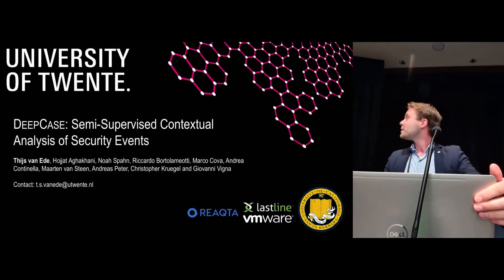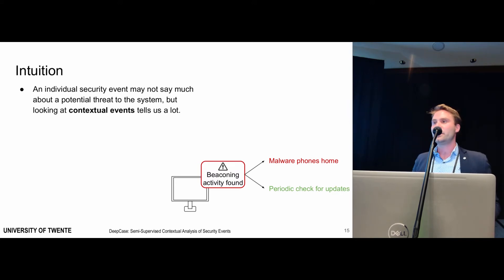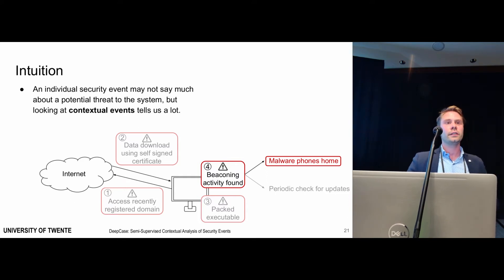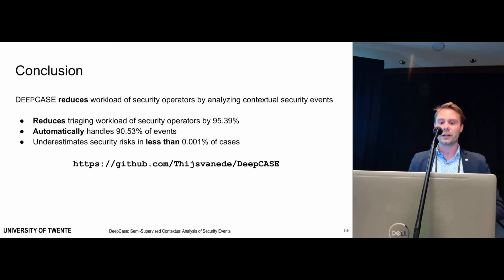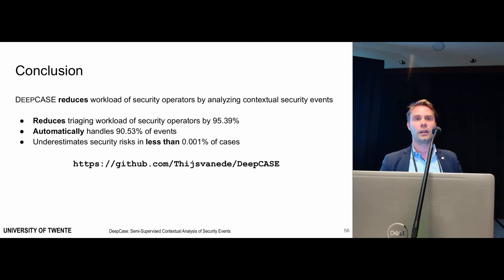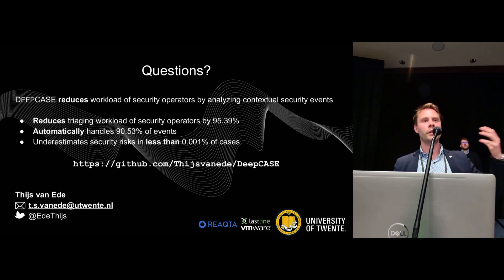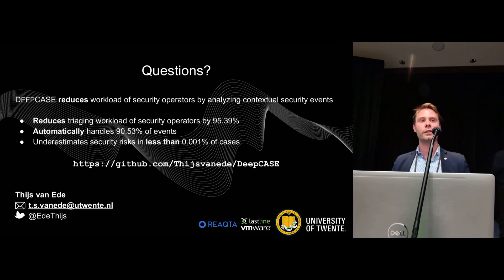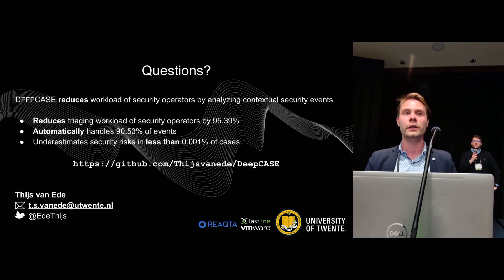DeepCASE: Semi-Supervised Contextual Analysis of Security Events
Thijs van Ede (University of Twente), Hojjat Aghakhani (University of California, Santa Barbara), Noah Spahn (University of California, Santa Barbara), Riccardo Bortolameotti (ReaQta), Marco Cova (VMware, Inc.), Andrea Continella (University of Twente), Maarten van Steen (University of Twente), Andreas Peter (University of Twente), Christopher Kruegel (University of California, Santa Barbara), Giovanni Vigna (University of California)